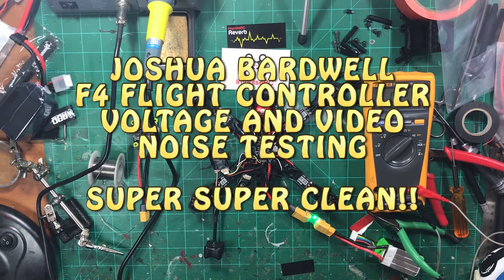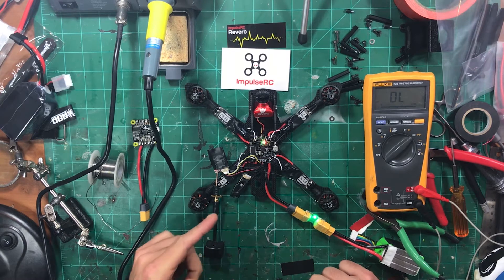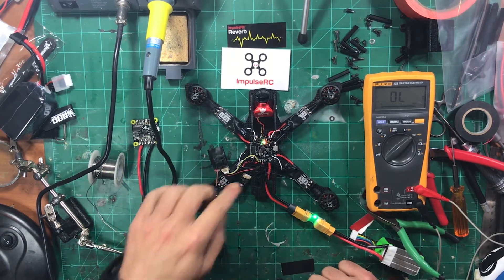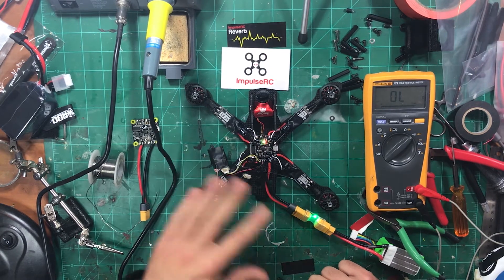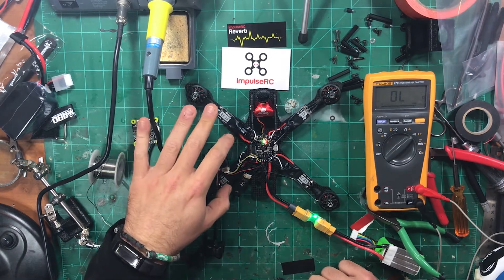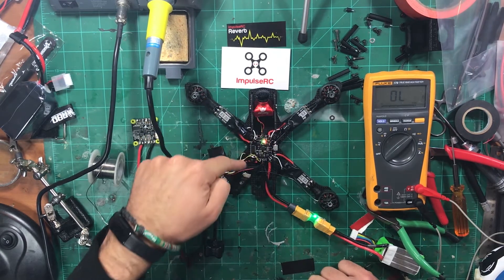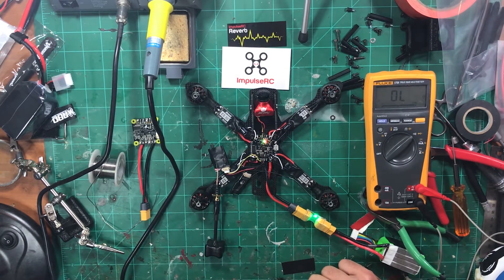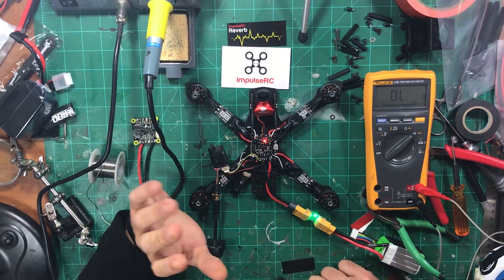JOSHUA BARDWELL F4 FLIGHT CONTROLLER VOLTAGE AND VIDEO NOISE TESTING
super clean video noise and voltages are nearly spot on!